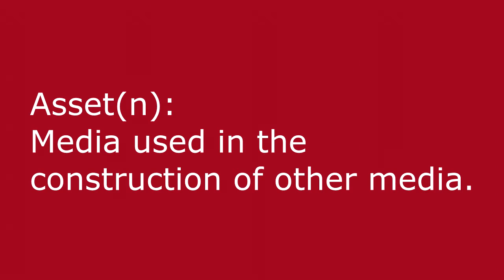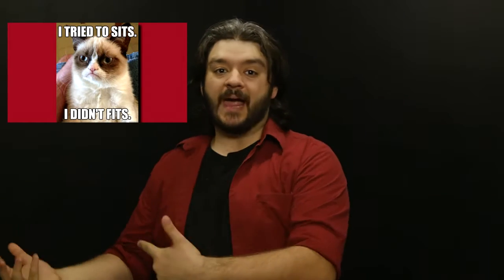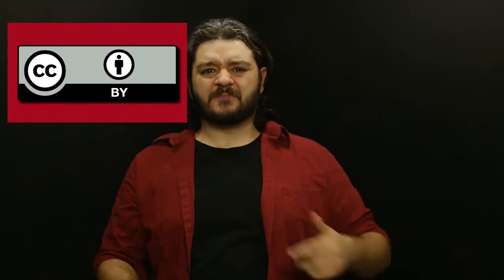Behind the Screen - Royalty Free Media Assets!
This is Behind the Screen, where we look at media and see how it was made and why it was made the way it was.

This episode, I share with you some of my favorite places to get free assets!

Image Credits:
GrumpyCat Meme
SpongeBob Squarepants
I Can't Believe It's Not Butter